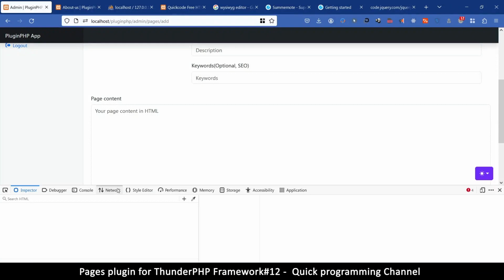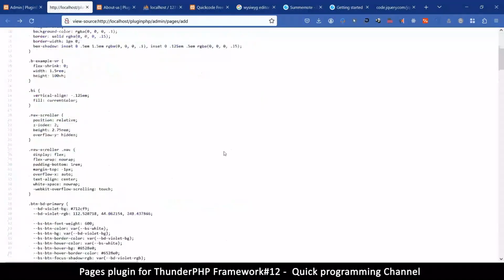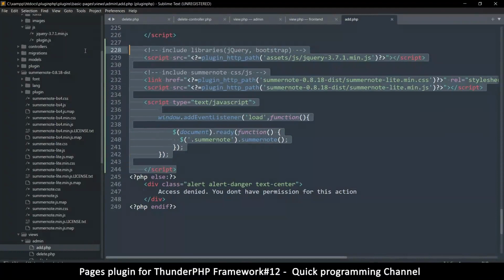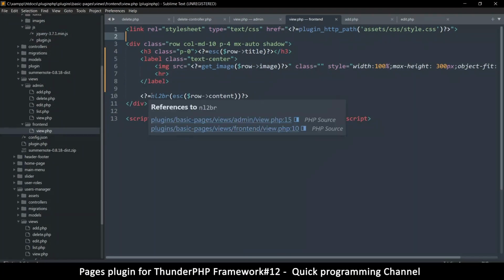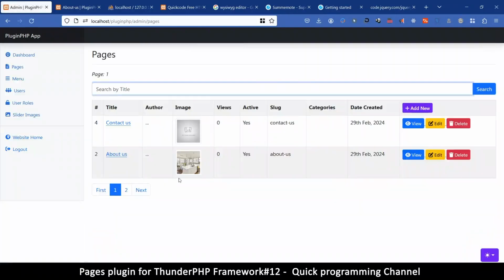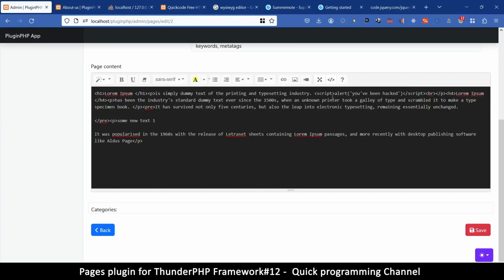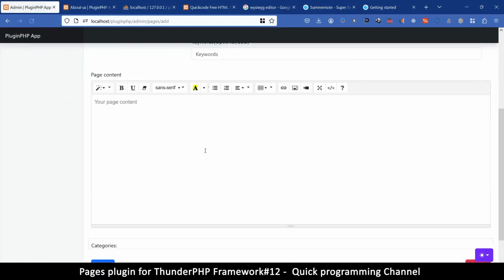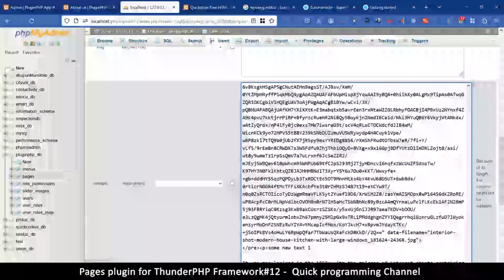Pages plugin for thunderPHP Framework #12 | Adding Wysiwyg editor 2 | Quick programming tutorial